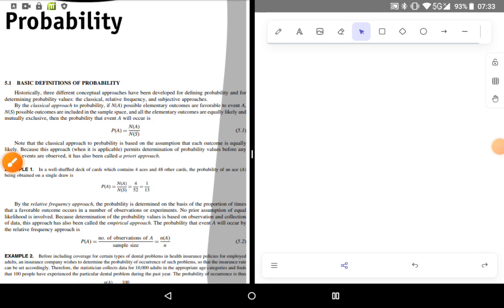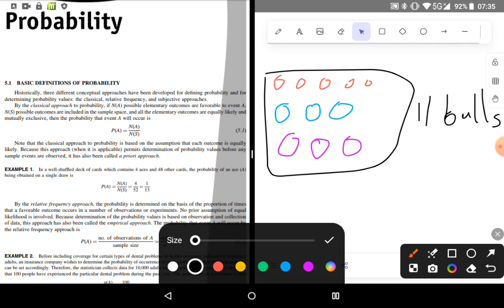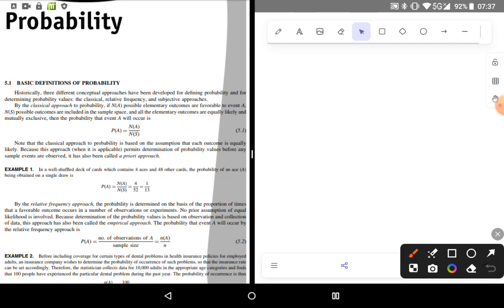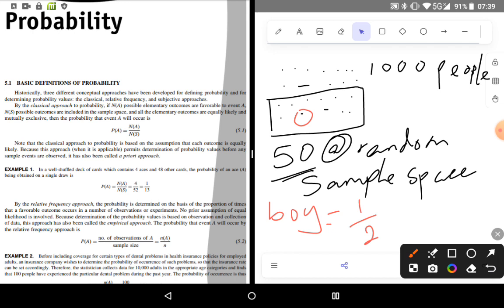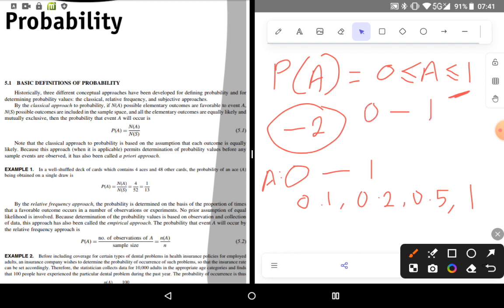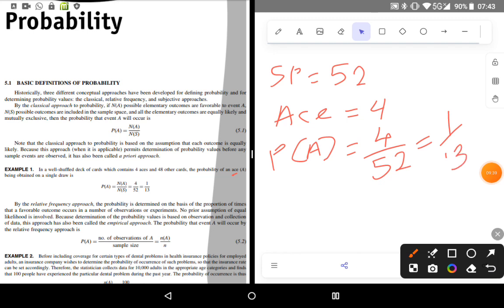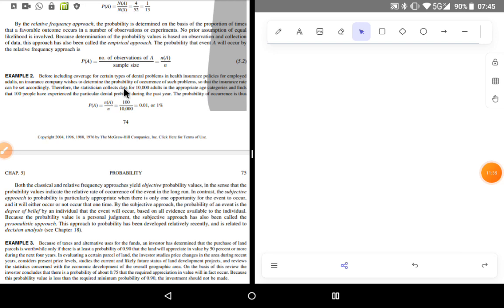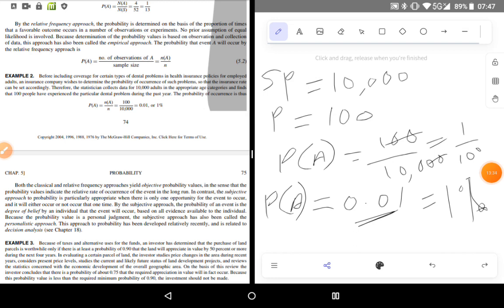Basic Concept of Probability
this video explore the basic concept of probability.
it explains with the use of example to describe how probability works.